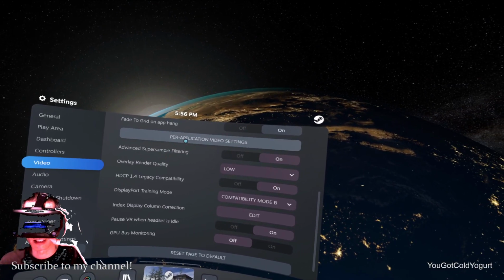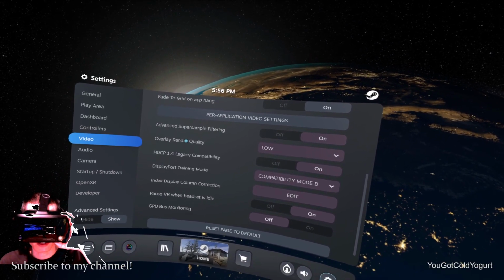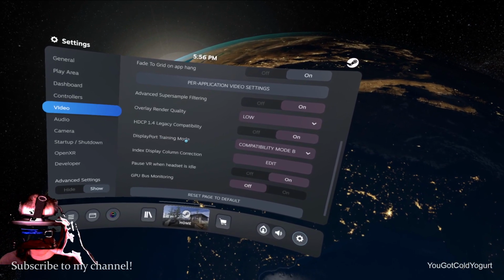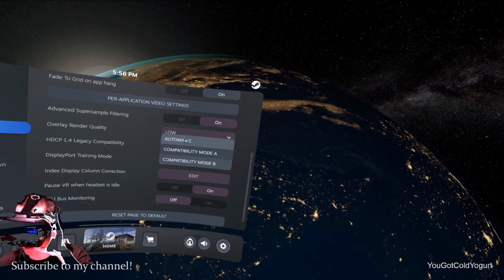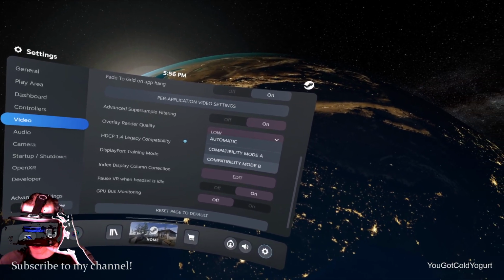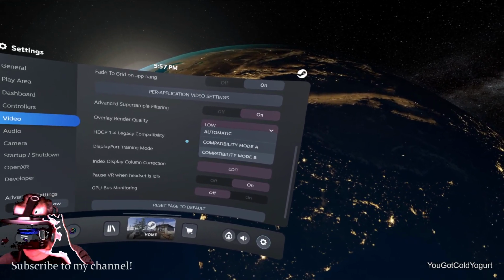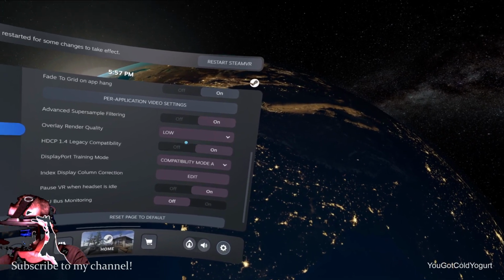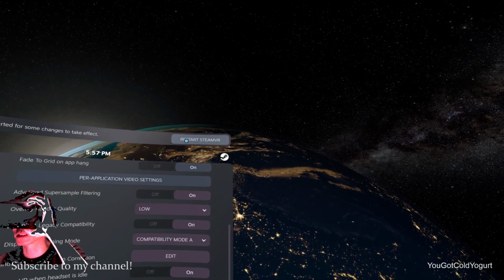How to Fix Screen Snow, Sparkles & Glitter Problem on the Valve Index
I was so about to buy another replacement VR kit until I checked on the Steam forums page with my problem. Turns out someone already pointed out a solution and it worked! It just very well has saved me a ton of money because I thought it couldn't be fixed in the settings menu. I hope this helps you.